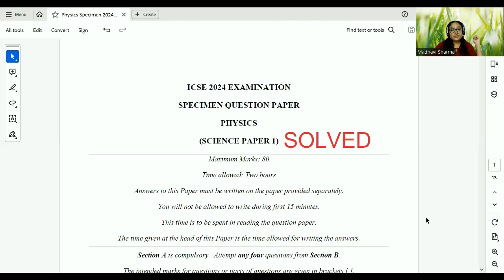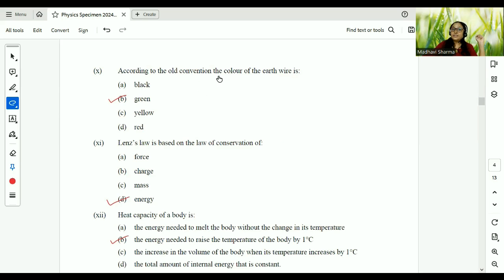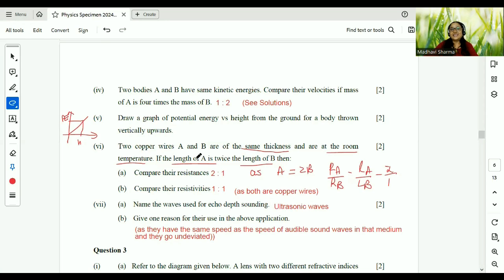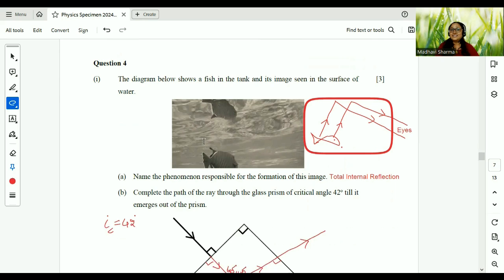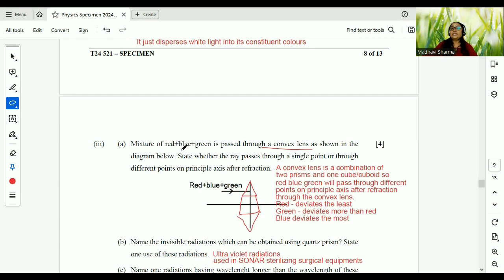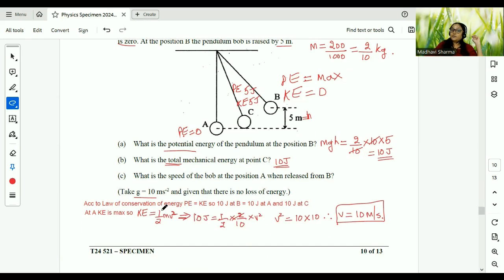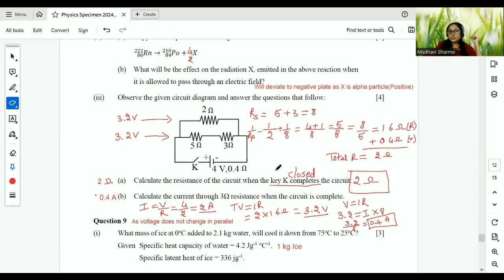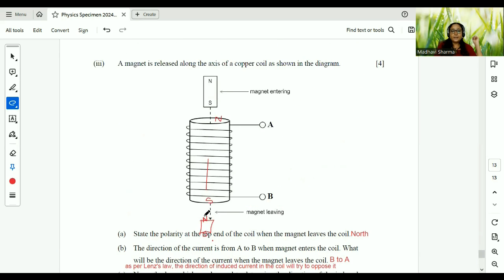Physics 2024 Specimen Paper Solutions with Explanations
So here is the physics specimen paper solved. And its tricky. Other links are  :